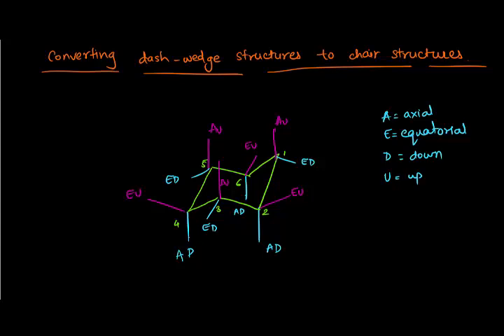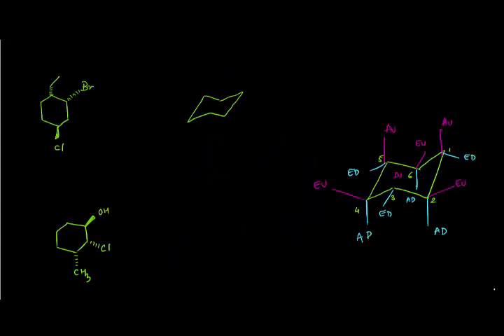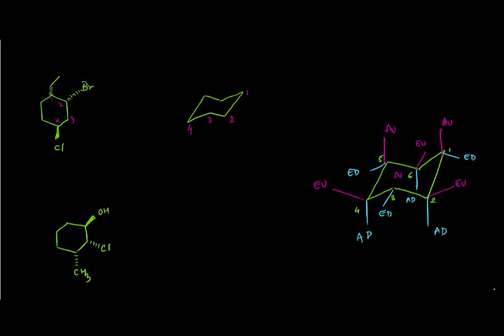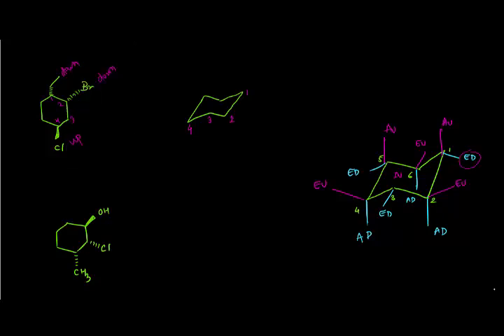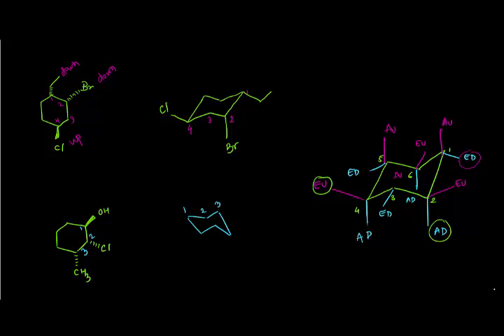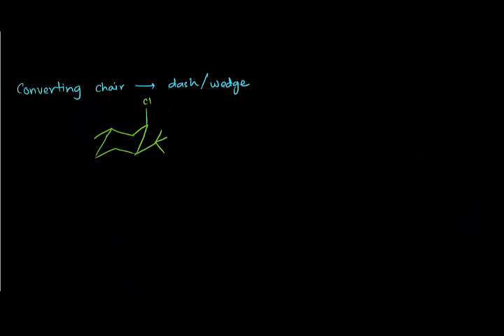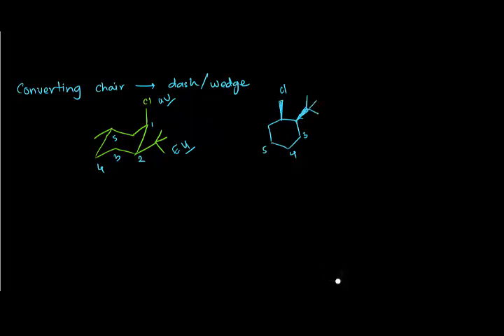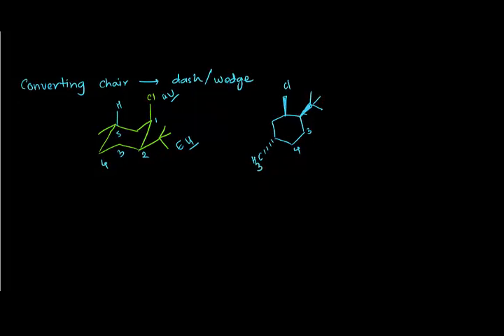Converting dash and wedge structures to chair structures